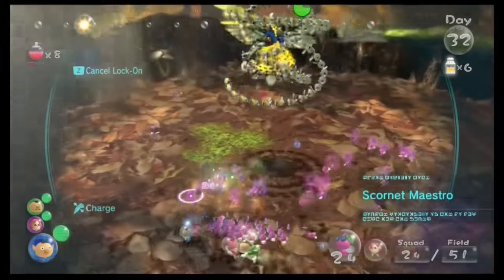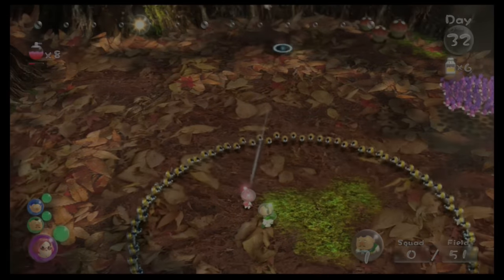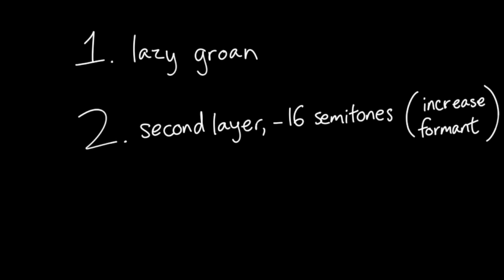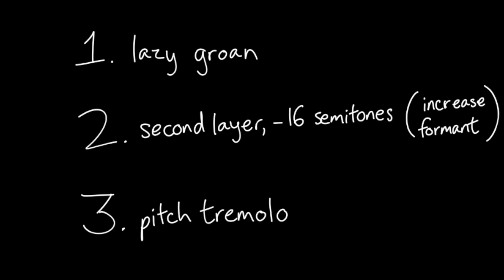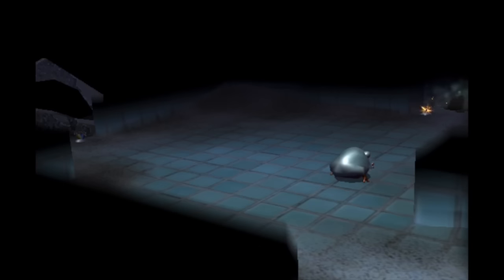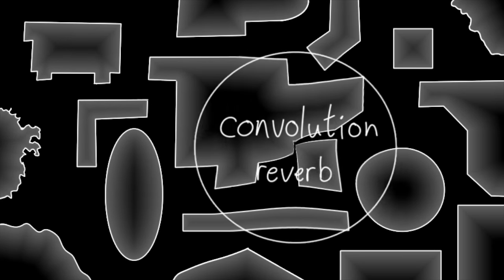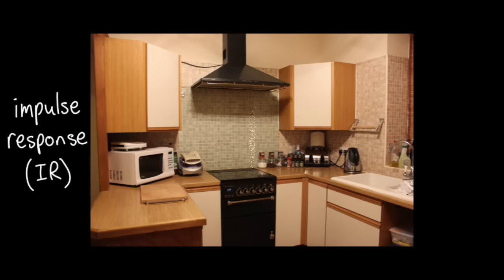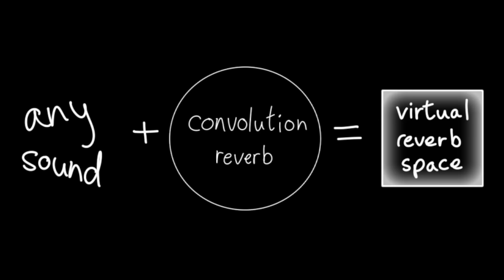Pikmin 3 Sound Effect Trivia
Hello! I'm Scruffy, and today, I'll be dissecting the sound effects in Pikmin 3 to find out what it can teach us as players and sound designers! We'll look at easter eggs, references, and a more in-depth description of how sounds are created later in the video.

Special Thanks to:
DavoGato, for recording Pikmin 3 footage for this video!!
for the Pikmin 3 images
for the public domain mud sound

Buhler, James, David Neumeyer, and Rob Deemer. Hearing the movies: music and sound in film history. New York: Oxford University Press, 2010.